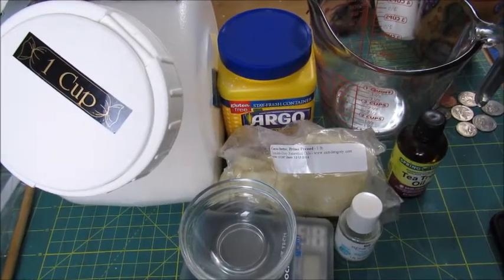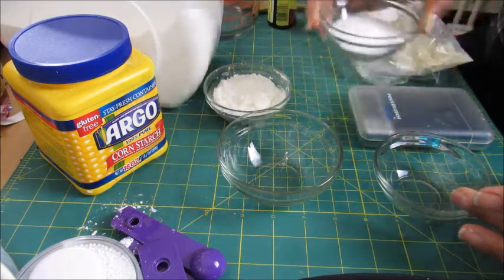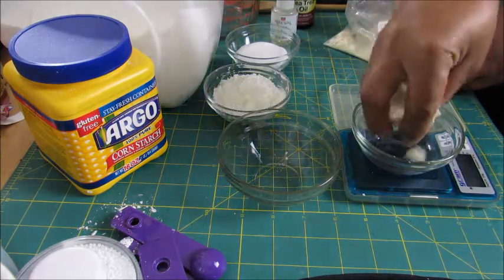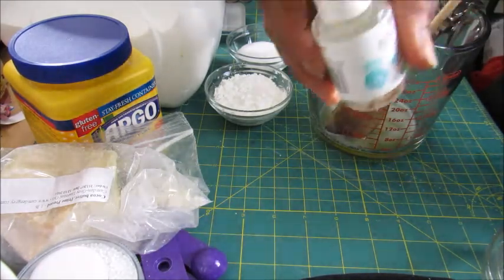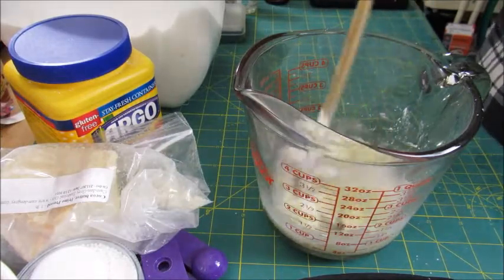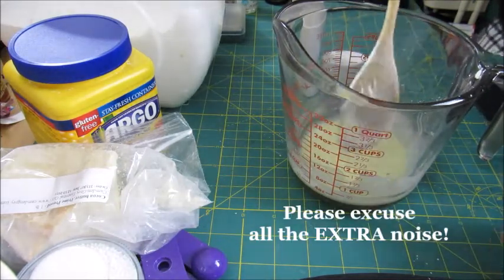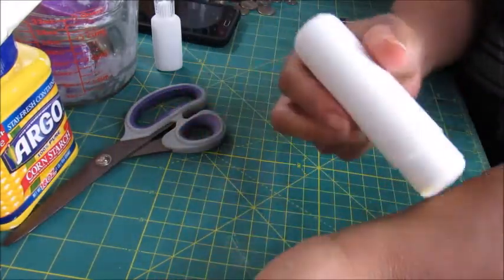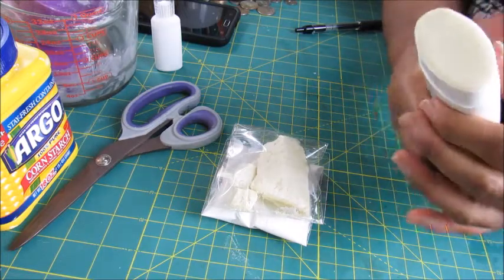Throwback Thursday Episode 18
Welcome to Tasha’s Craft Corner, a relaxing space dedicated to paper crafting. I create handmade journals, cards, bags, boxes, and a variety of paper projects. I also share my daily “A Die A Day” series, featuring metal die-cutting for inspiration, creativity, and a little crafting calm each day.

All dies are created using 110lb White Card Stock! Welcome to Episode 18 of my Throwback Thursday series.  This is a series where I introduce you all to craft projects that were being created from 2 years ago and as far back as 10 years ago.  For those of us who has been around for a while and may have put these projects on the back burner, you may want to create a beloved project again.